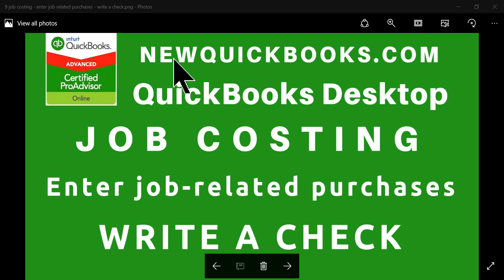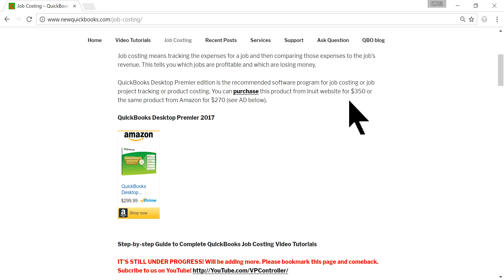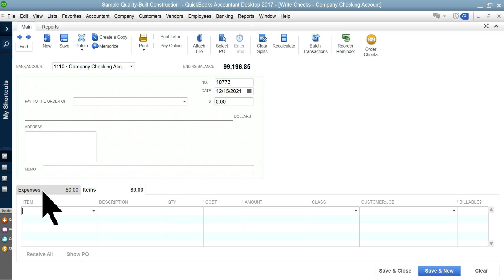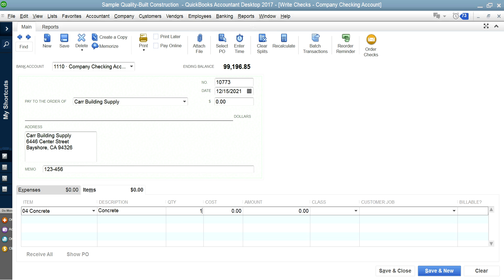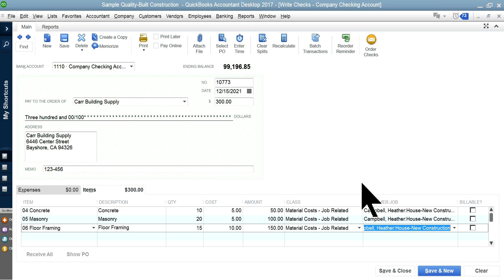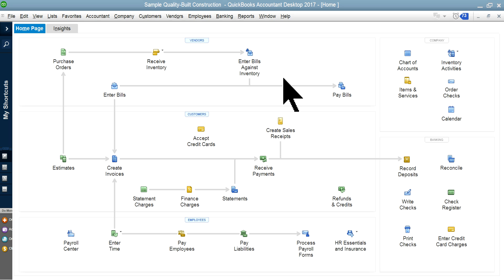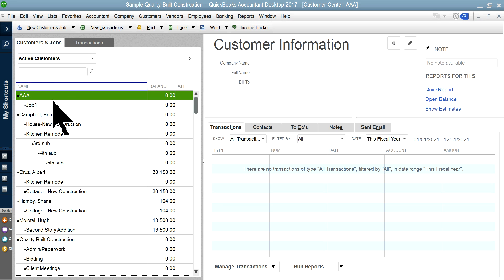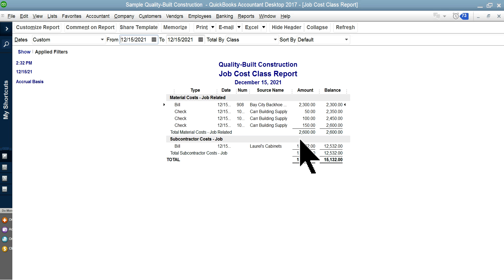9. QuickBooks Job Costing - write a check - enter job related purchases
Step-by-step Guide to Complete QuickBooks Job Costing Video Tutorials